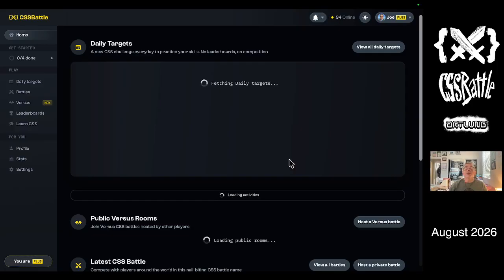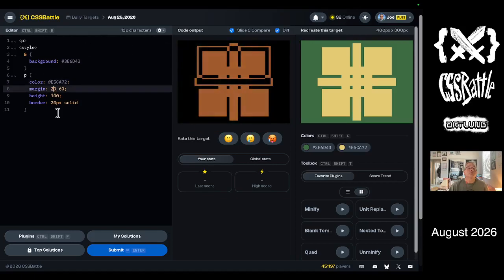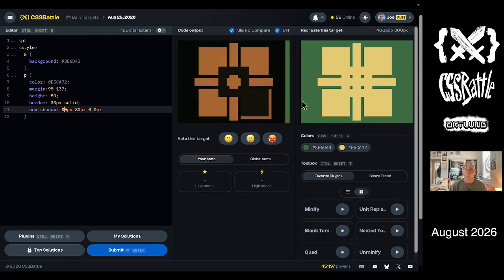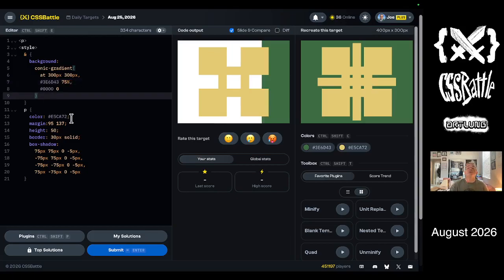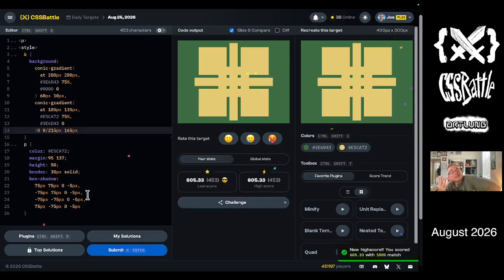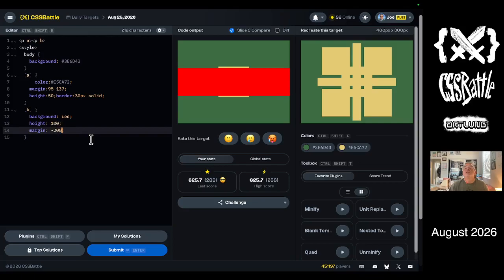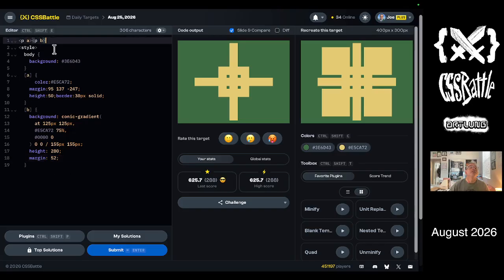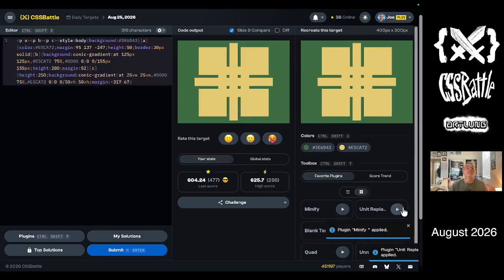CSSBattle for AUGUST 25 (2026)